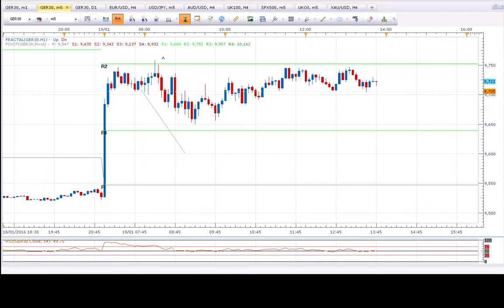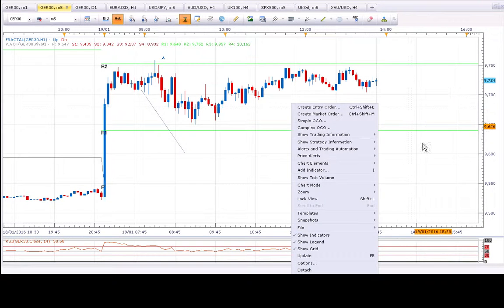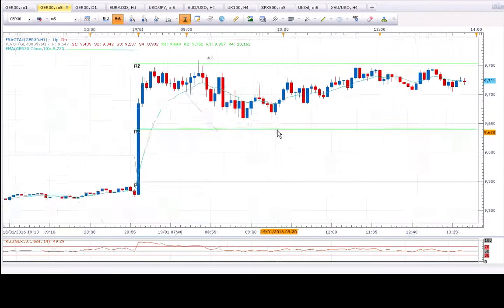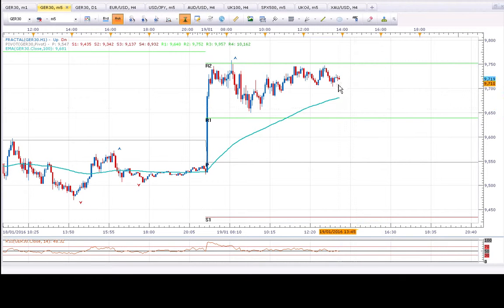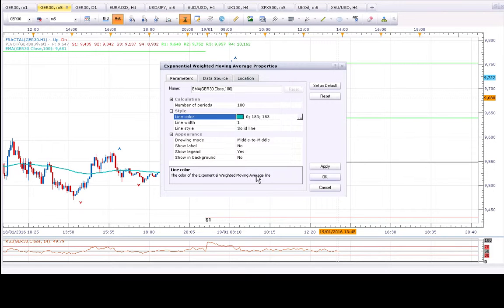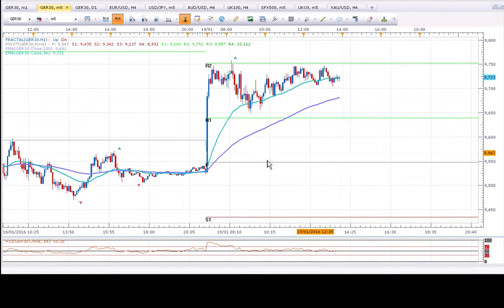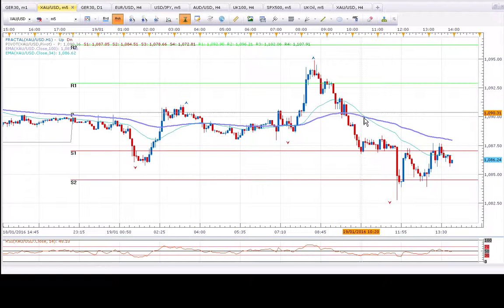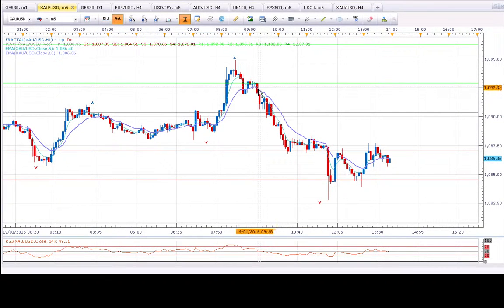Trading with Moving Averages (TheTradingExchange.co.uk)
Chris Bailey for TheTradingExchange talks about how to trade with moving averages, what they are how they works and a few idea of how to apply them when you are trading.

There are so many very simple and effective moving average trading strategies that can really make a lot of money. These strategies have made traders completely reliant on the earnings they get from trading, here are the basics.